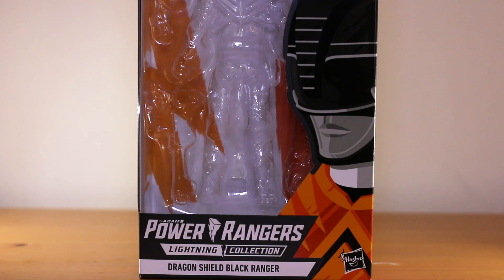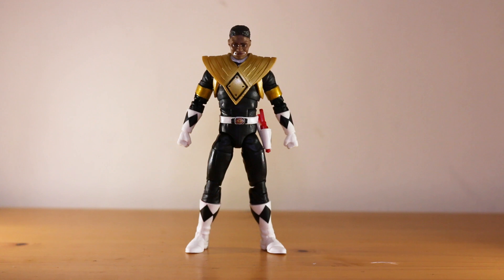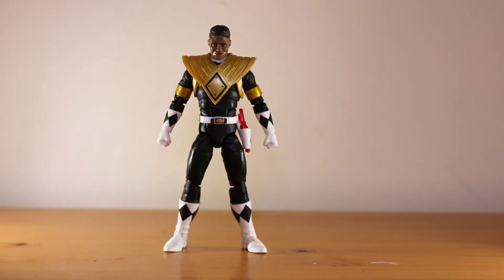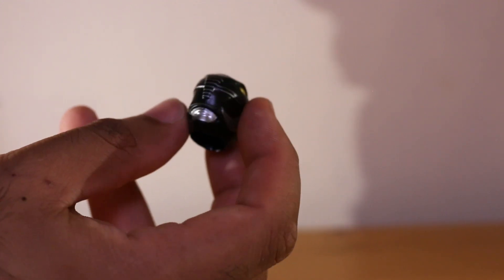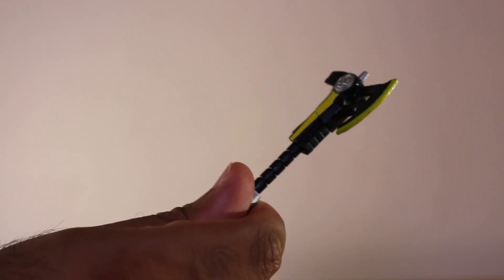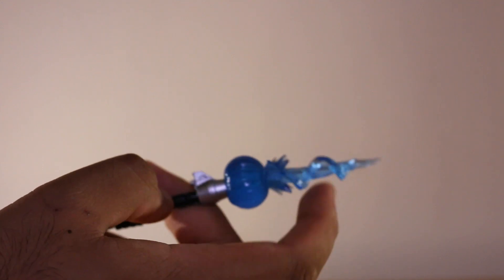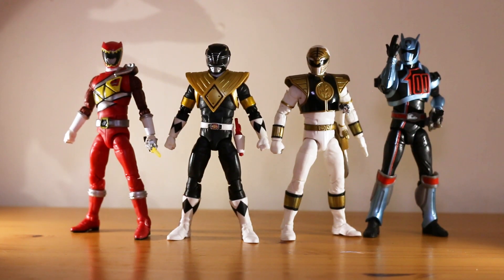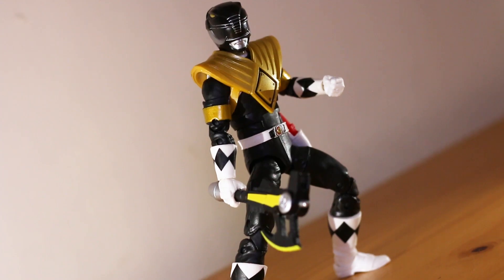Hasbro Lightning Collection Dragon Shield Black Ranger - A figure Review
Todays review is a spontaneous one as we found this figure without warning in London, and at retail price so please enjoy !

Into Music : Kenshiro - Sebastian Dymiter